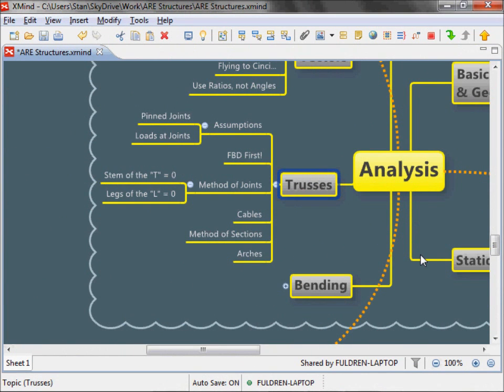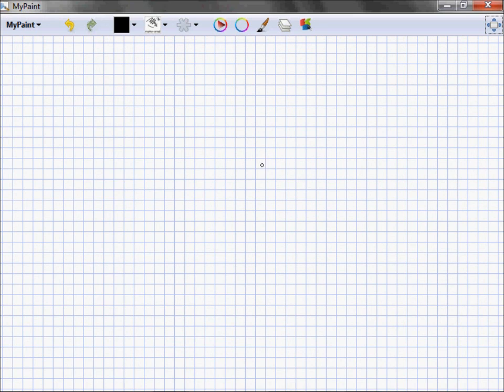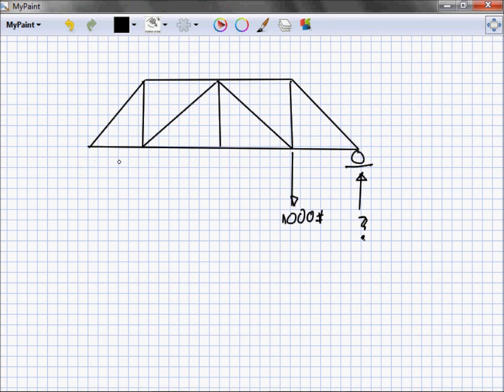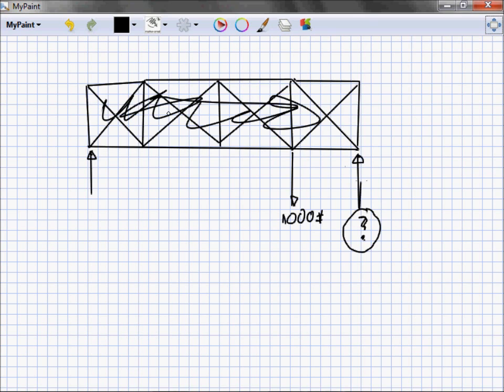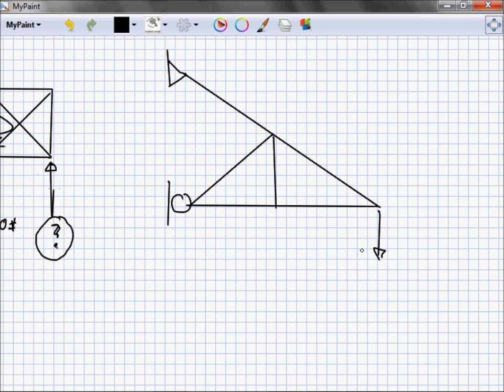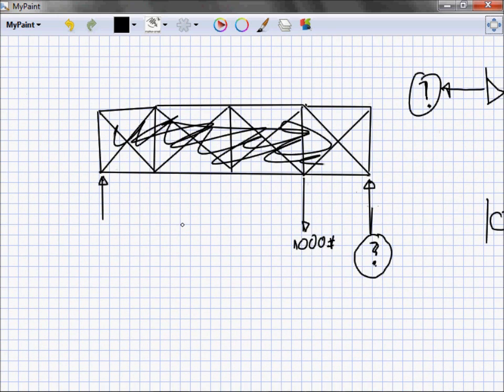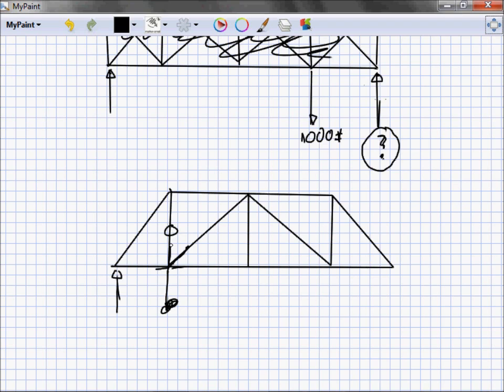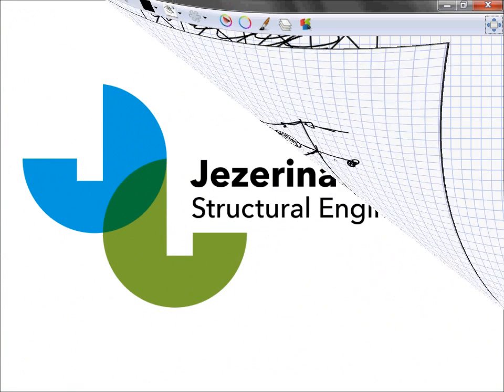Trusses I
Part I of Trusses for the ARE Structural Systems Exam